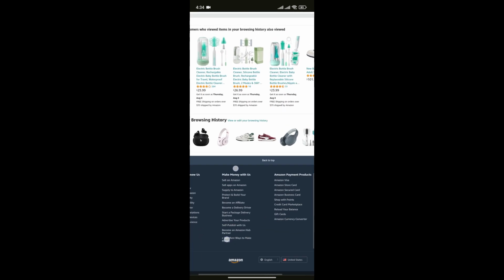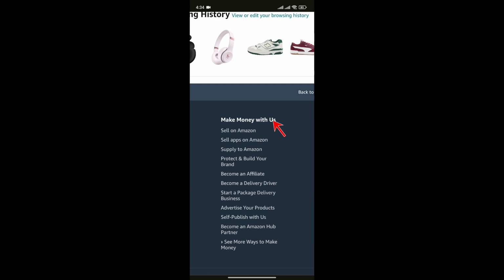How to Make Money from Amazon 2024?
Interested in earning money through Amazon? Discover practical tips and strategies to start earning from one of the world’s largest online marketplaces.

Hey EveryOne!